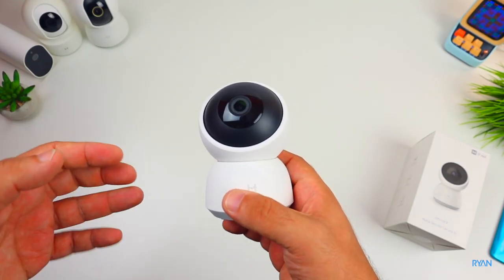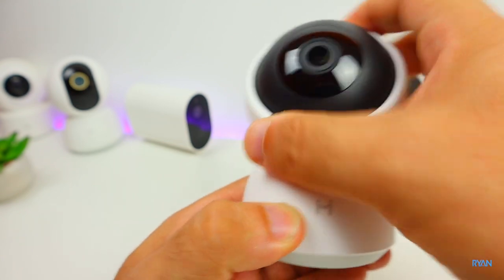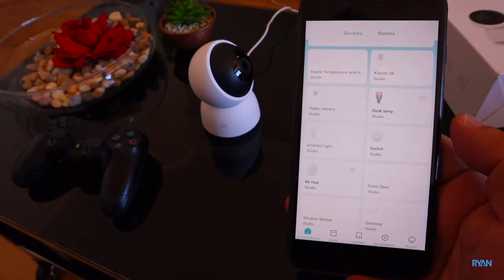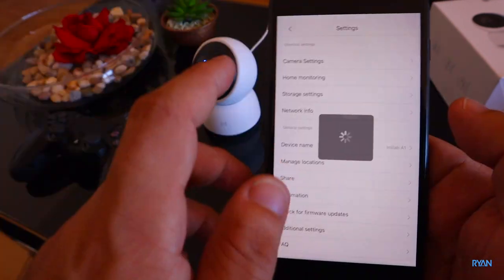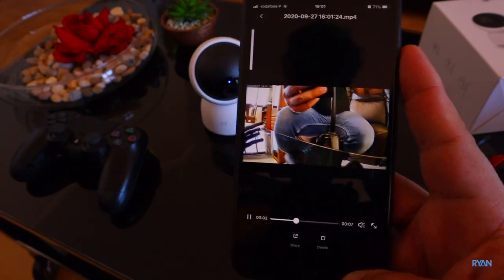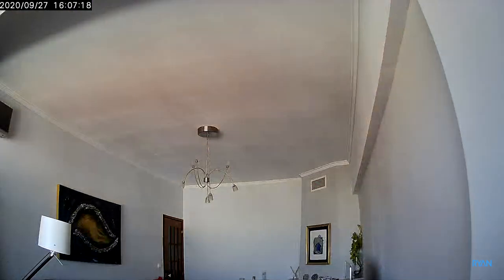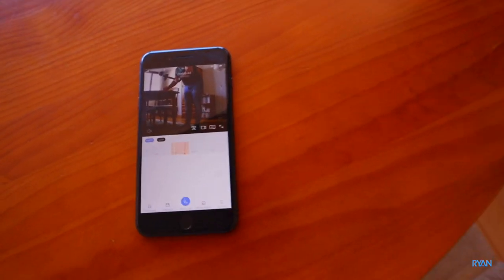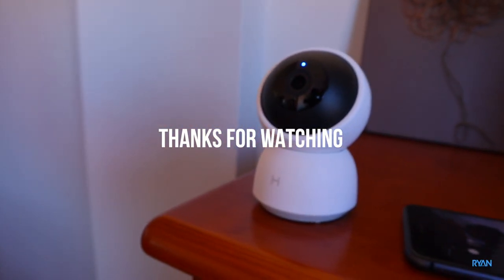XIAOMI IMILAB A1 Security Camera REVIEW --- NIGHT VISION + MOTION TRACKING!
Review of the new Xiaomi IMILAB A1. Fully integrated into the Xiaomi Ecosystem, this small security camera has a recording resolution of 2304x1296, F2.1 aperture and H.265 decoding. With its silent motors, it has a 360 degrees panoramic tracking motion, baby cry detection and night vision.

The camera I used to record this video:
Canon M50 w/ kit lens: Amazon US
Amazon UK